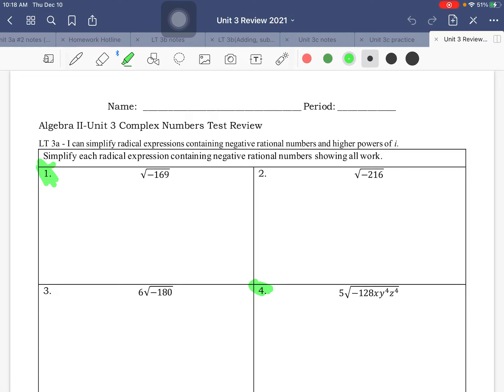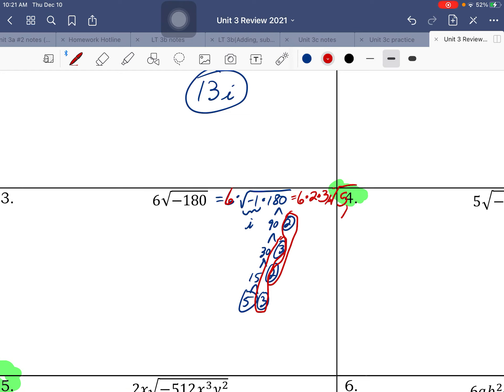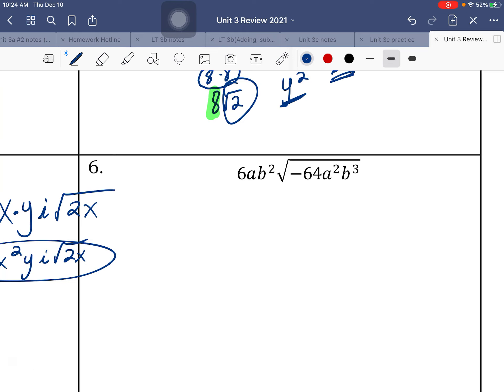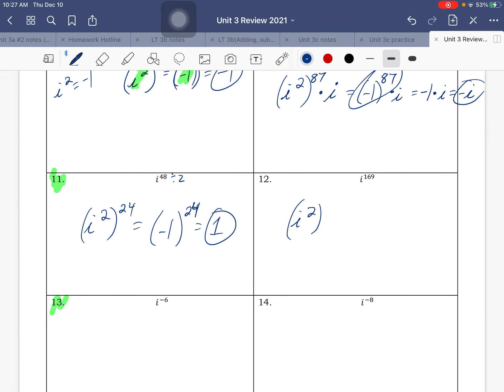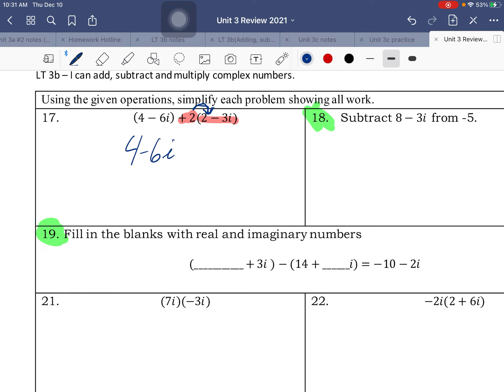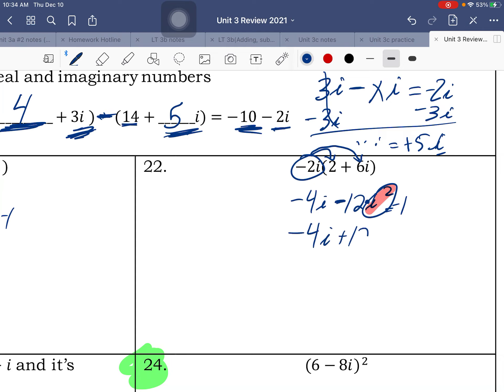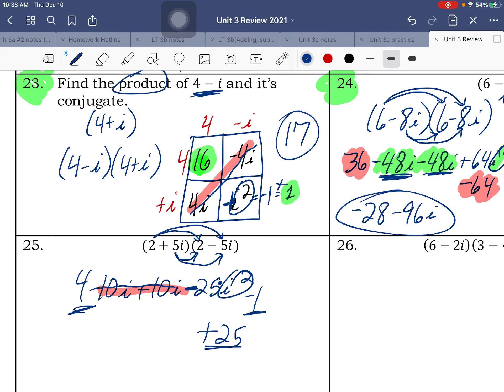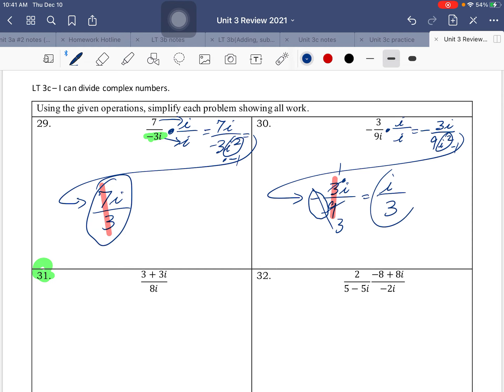Unit 3 test review answers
Operations with Complex numbers